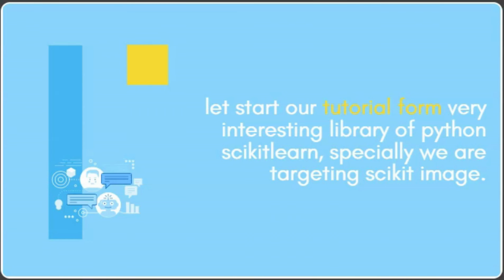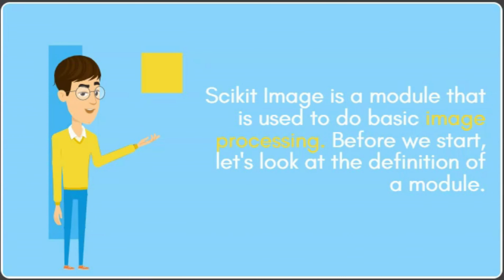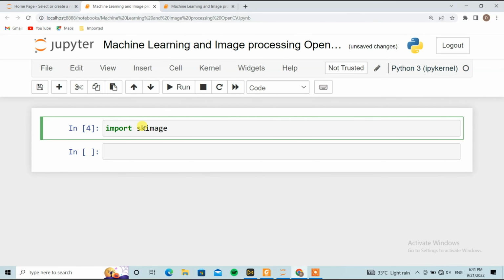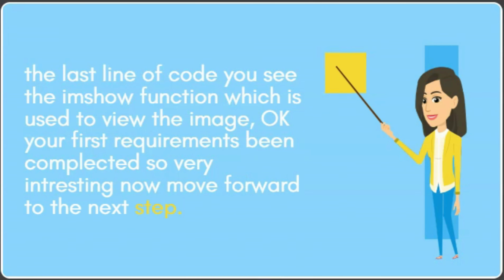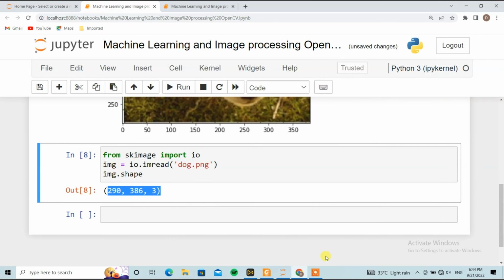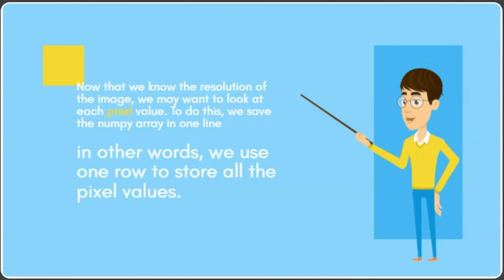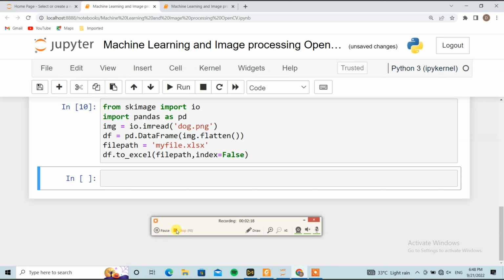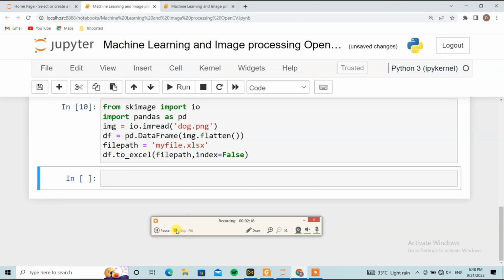Machine learning and Image processing lecture 1|Technical Tutorial hub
Machine Learning and Image processing, In this Tutorial I discuss how to upload an image, getting the resolution of an image, looking the pixel value, how to save image in excel formate.